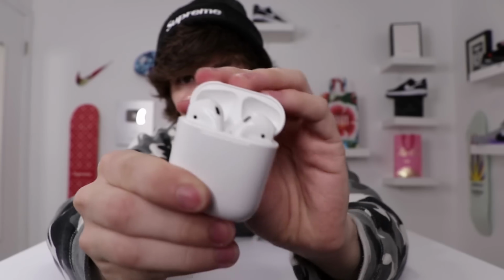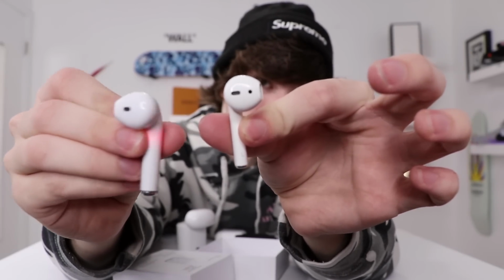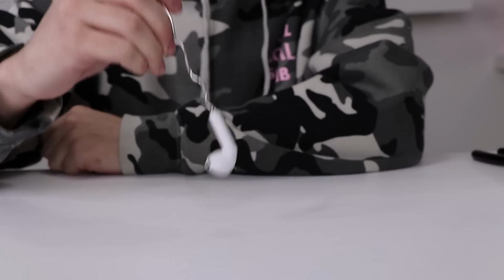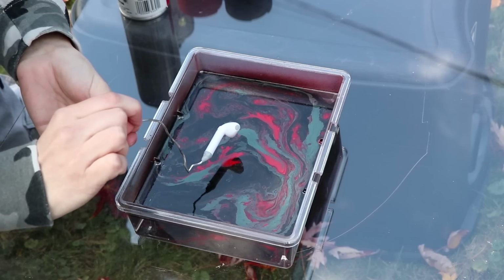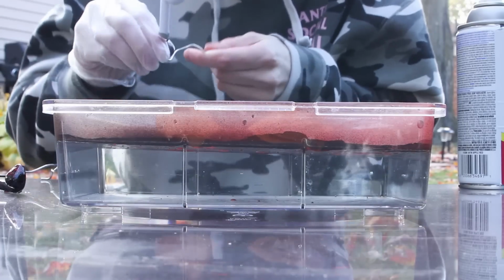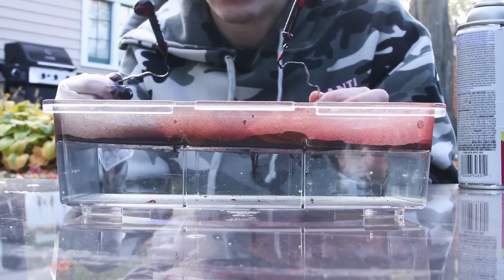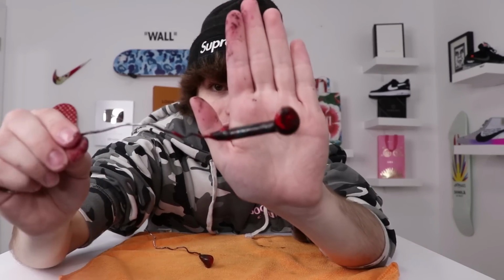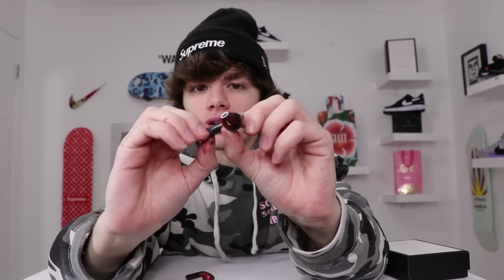HYDRO Dipping Apple AirPods - GUCCI (Satisfying)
In this video I hydro dip Apple AirPods well they're not actual real they're fake but you get the idea. My vision was to make them a designer pair with a GUCCI colorway. Let me know how I did? Also, let me know what else you would like me to Hydro Dip?

1.) Follow @ConnorTV on Instagram
2.) Follow @plugof517 on Instagram
3.) Tag 3 people on ConnorTV latest post.

Connor's Sizes:
Shoes- 8
Shirt- Medium

The Dad's Sizes:
Shoes -11